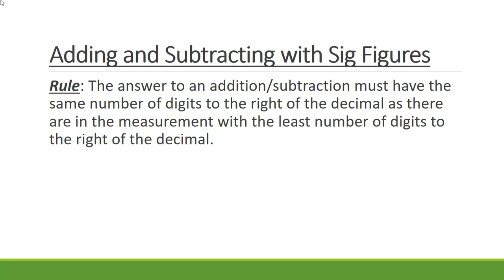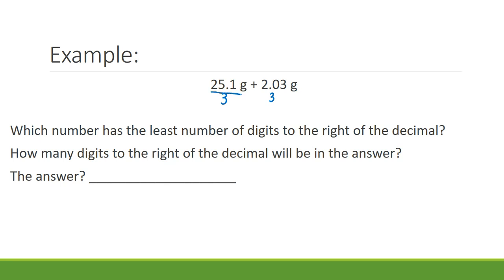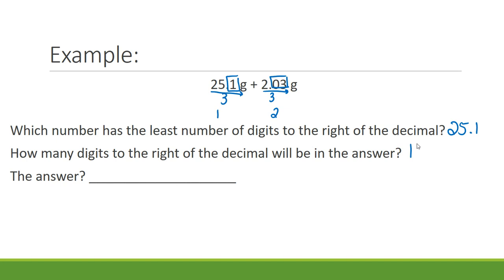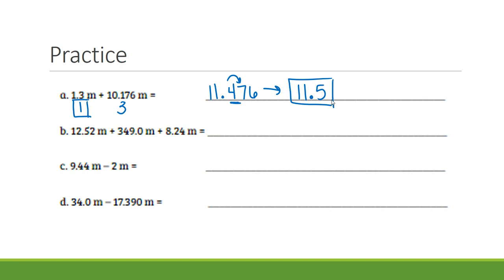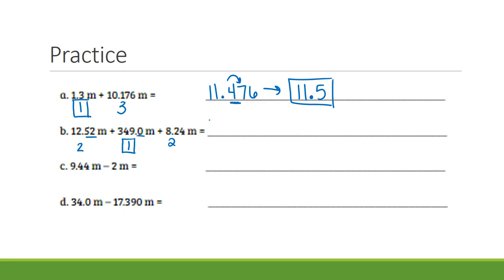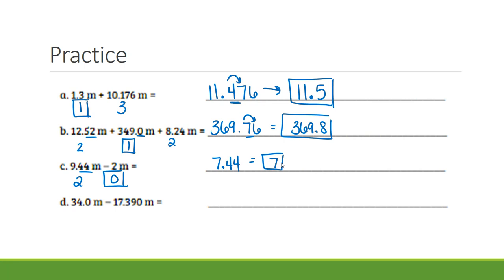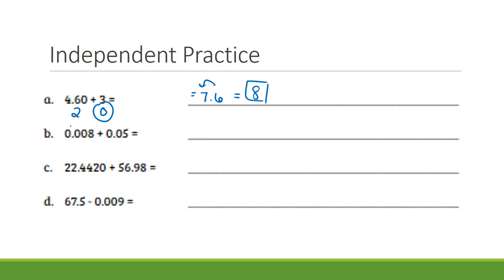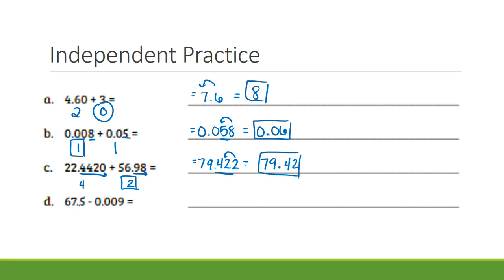Notes- Topic 1.3 Adding and Subtracting with Significant Figures